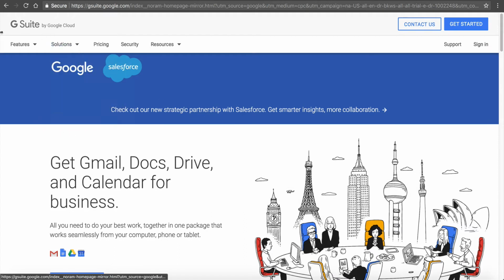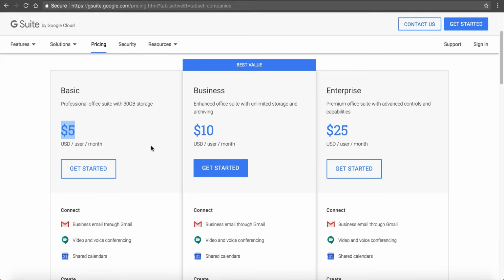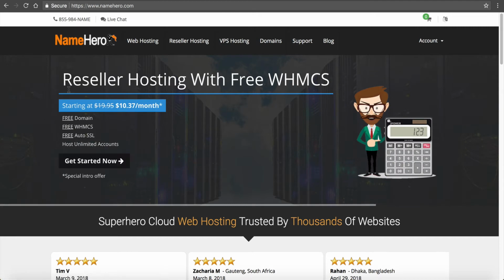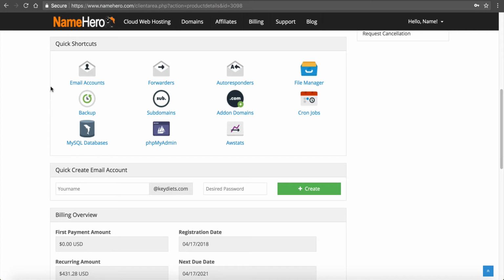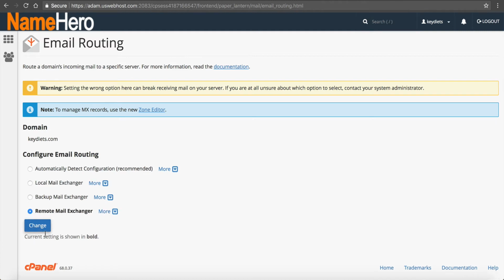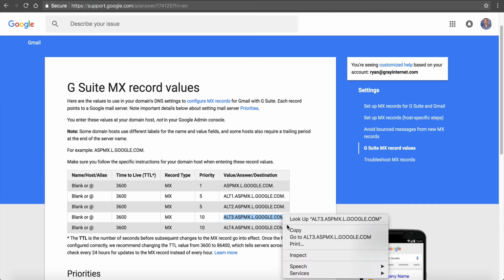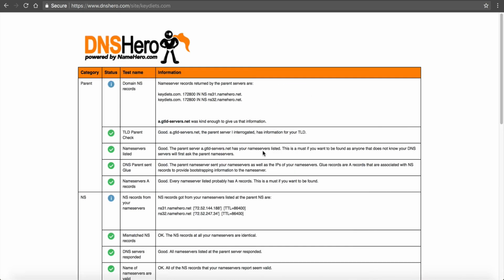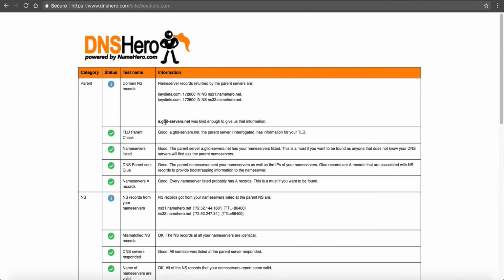How To Setup G Suite Email On NameHero (Updated For 2018)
In this video tutorial, I teach you how to integrate your G Suite (formally Google Apps) email account into your NameHero hosting package.  G Suite works with all our hosting products: Web hosting, Reseller hosting, and VPS hosting.